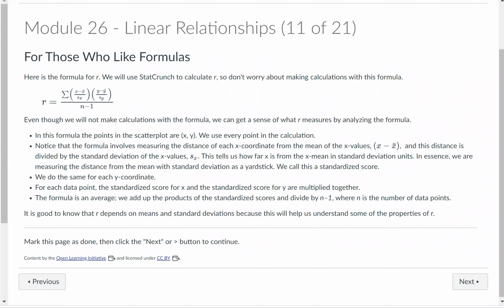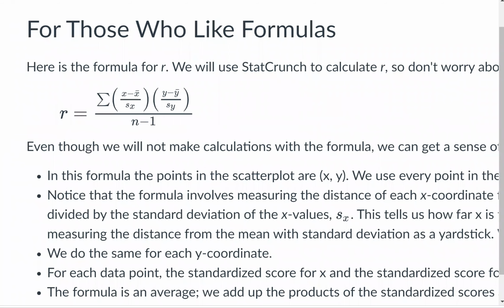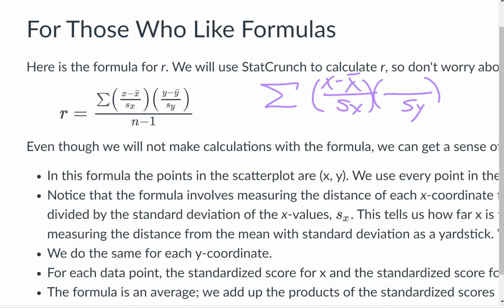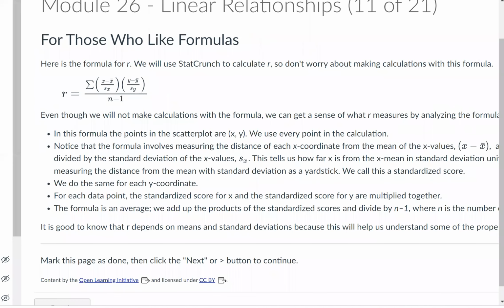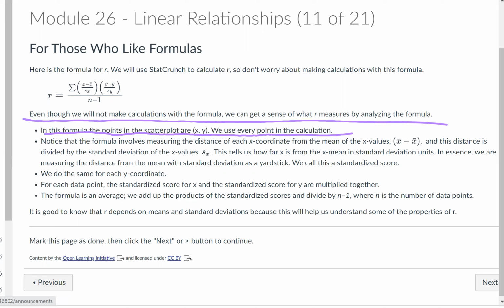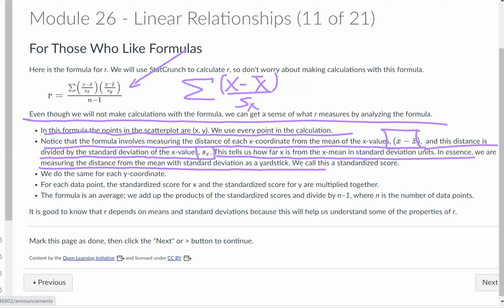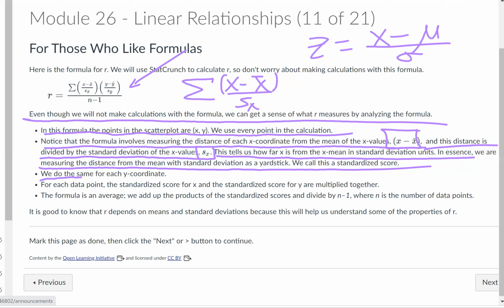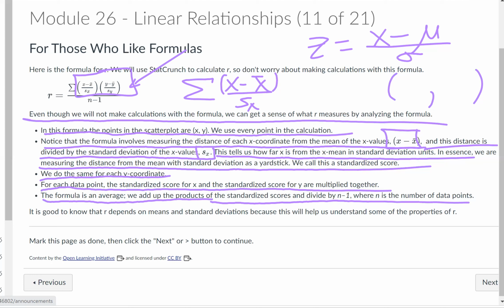Module 26 11 of 21